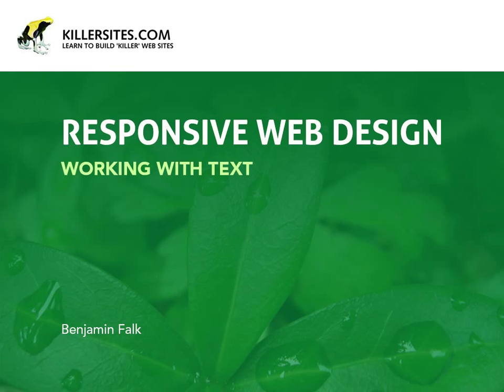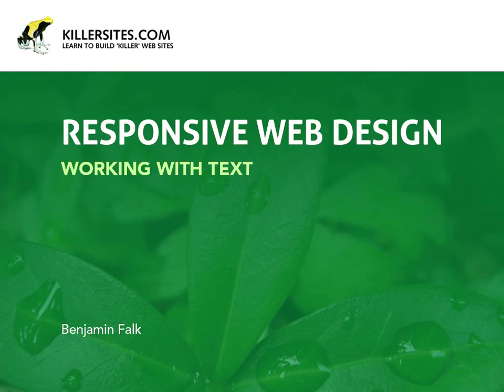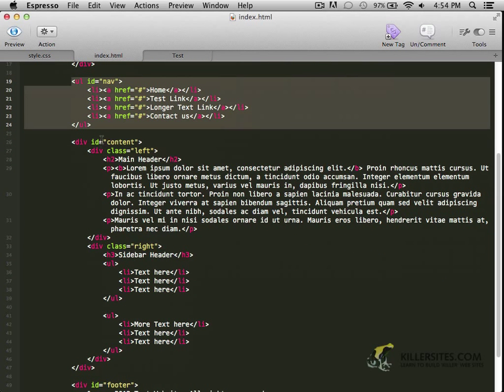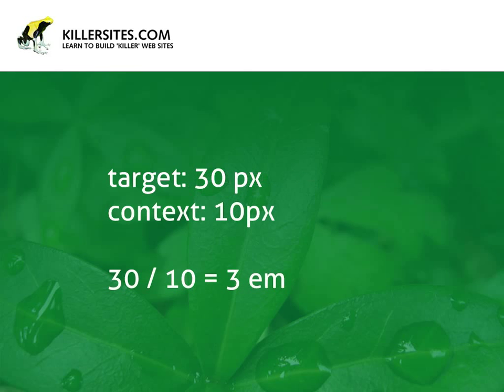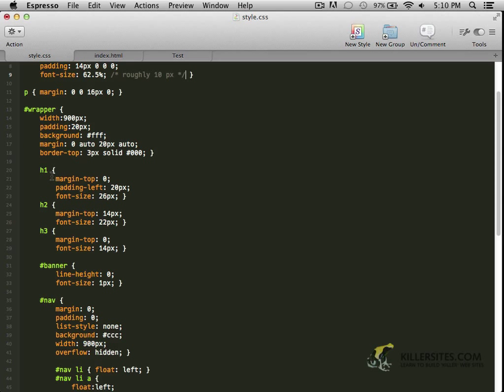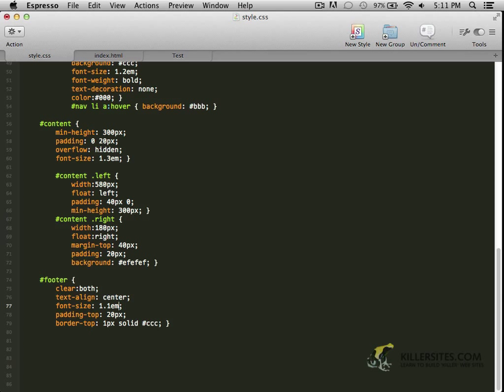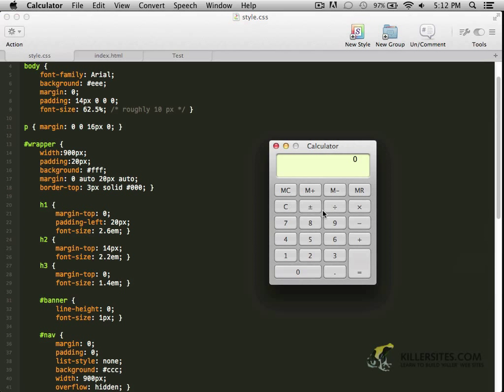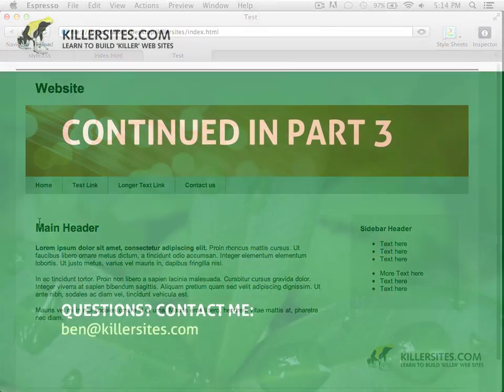KILLER Responsive Web Design - Relative Font Sizes